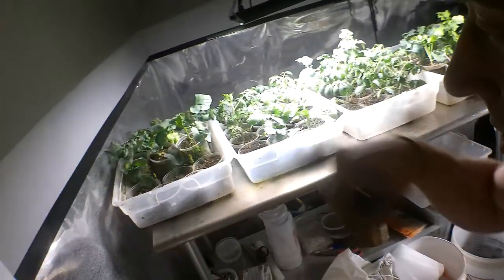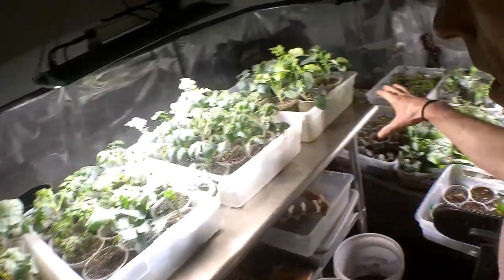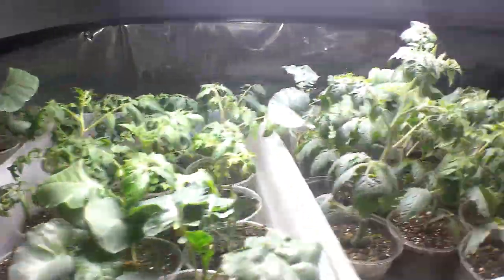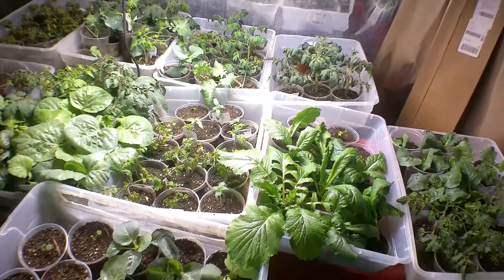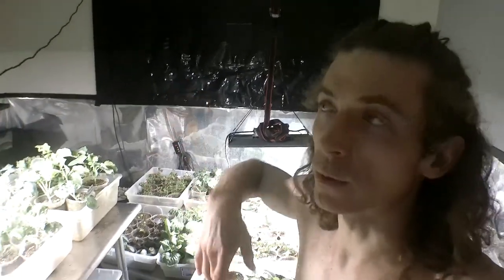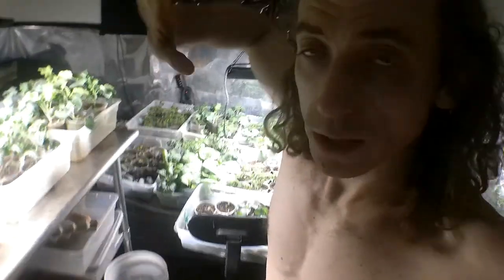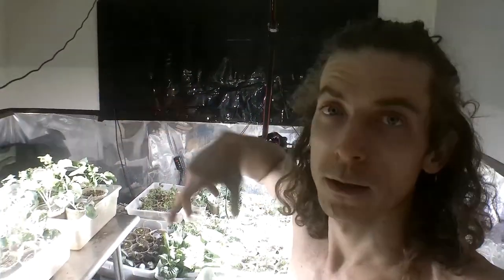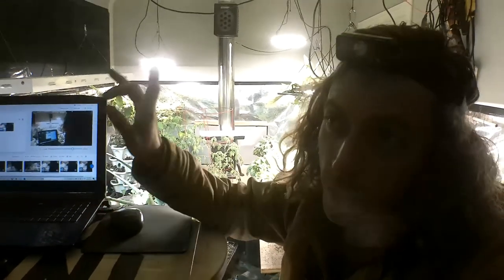Make Pelleted Feed Using Plant/Bug Paste & Hardening Off Begins. 5/1/22 Food Garden & Grow Rooms.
Make Pelleted Animal Feed Using Plant/Bug Paste & Starting The Hardening Off Process. 5/1/22 Food Garden & Grow Rooms.

Also follow me on Brighteon, Odysee, BitChute, Rumble & Instagram at -